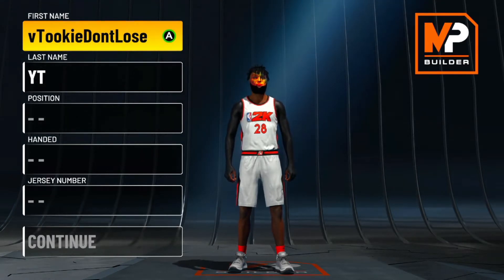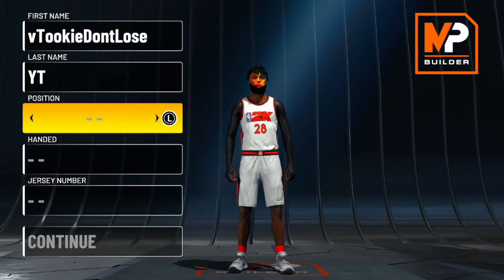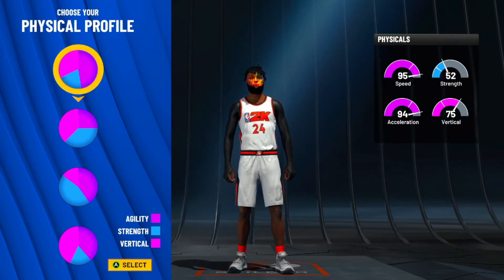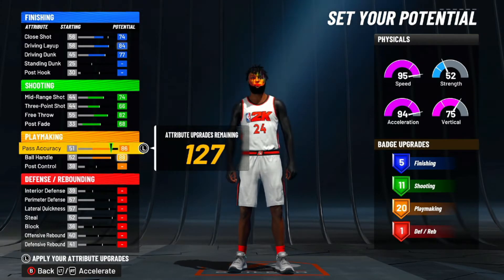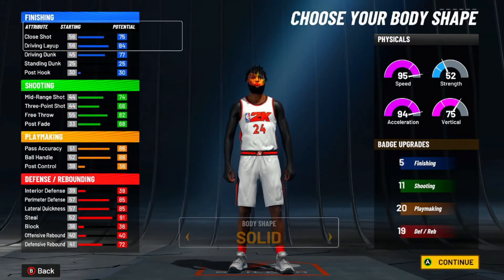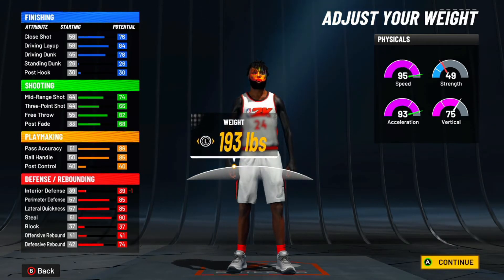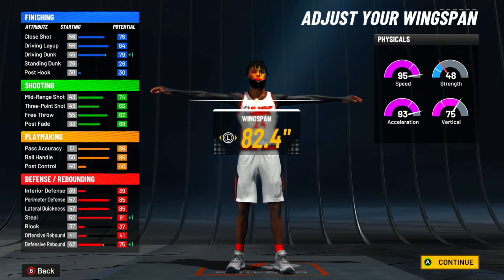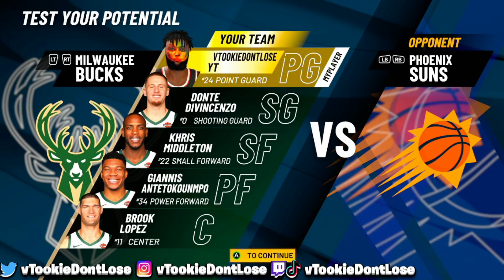UNGUARDABLE ISO BUILD HAS BROKE THE GAME! BEST ISO BUILD ON NBA2K22 CURRENT GEN!